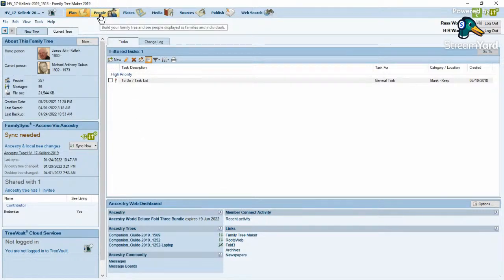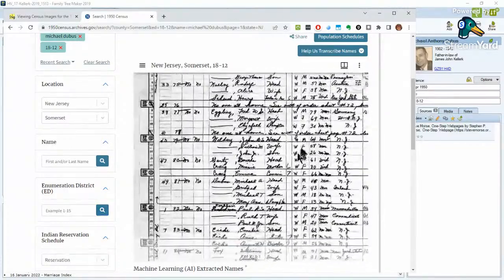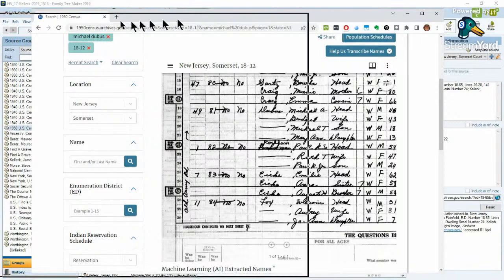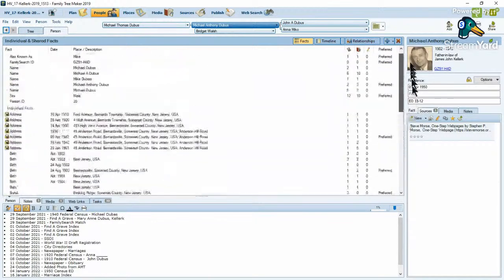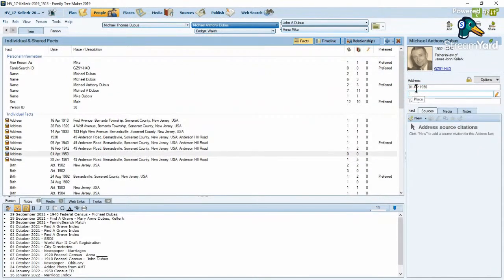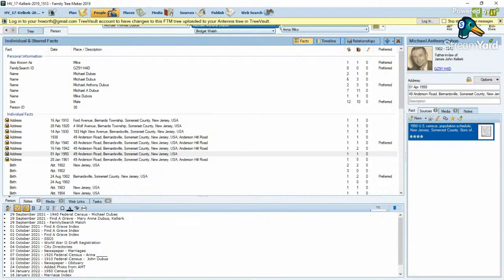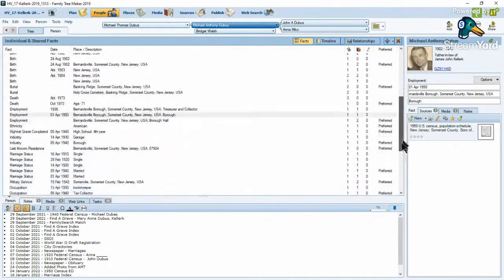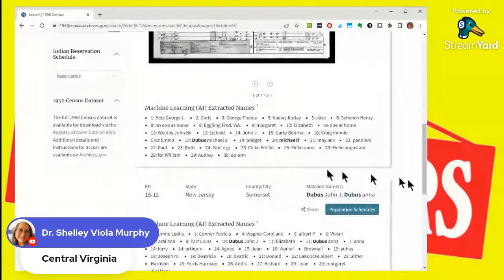Office Hours - 01 April 2022 - 1950 Census Record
This is a test of my 1950 US Federal Census preparation. I try to locate a person in the 1950 Census and add the findings to my database. This will be Live, using the tools provided, using New Web Sites, so there may be some delays as I learn.